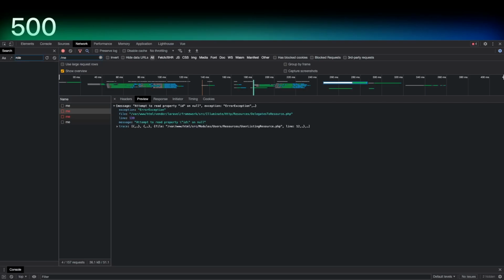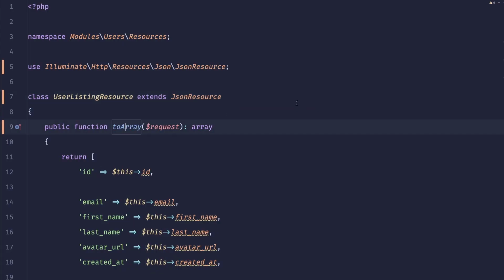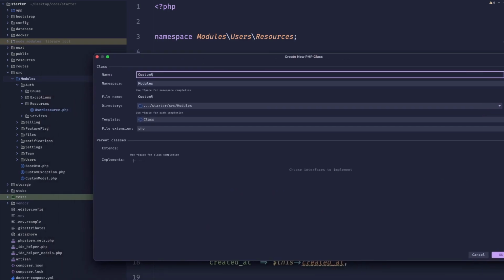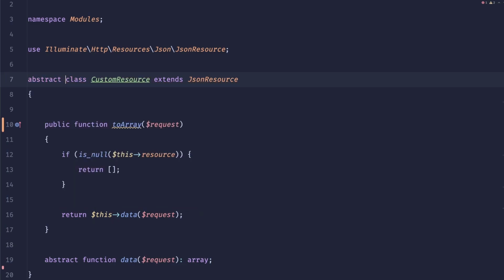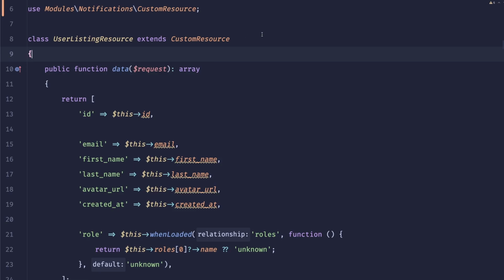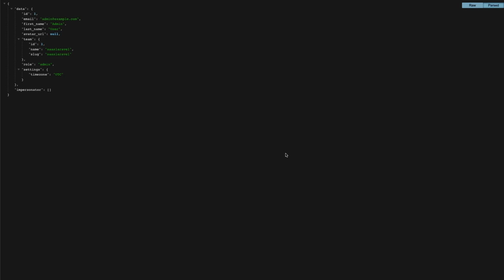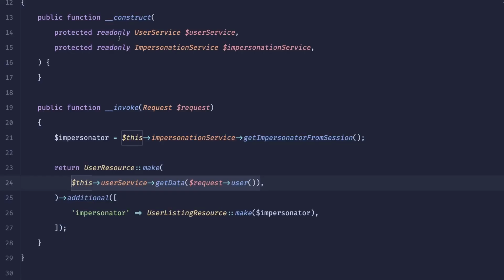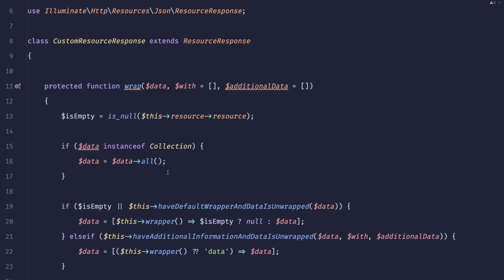Fixing Laravel's BIGGEST PROBLEM (it's not what you think)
Hi guys!
In this quick tip I'll show you how to fix one of Laravel's most annoying things - nulls passed to resources.